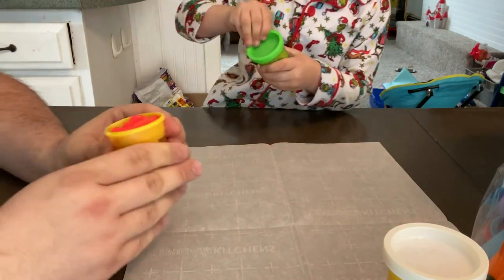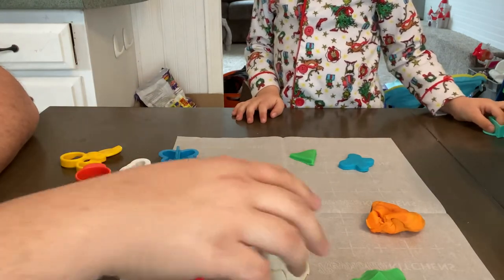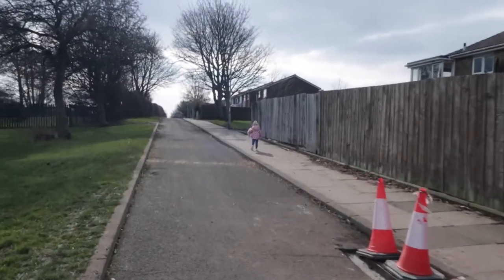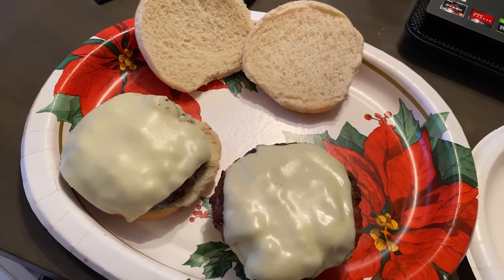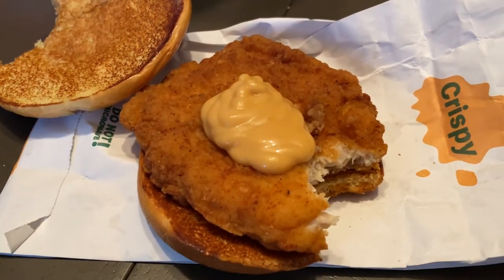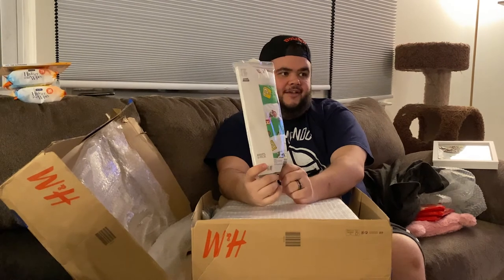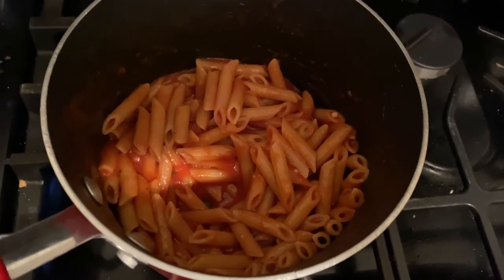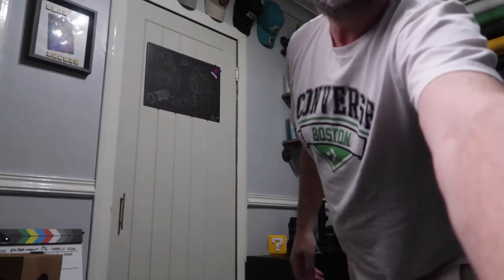Weekly Vlogs 2021 Episode 10 - Giveaways and Superheroes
In Episode 10 of our 2021 Weekly Vlog series, we start off by announcing a very exciting giveaway! Jordan and Jack play with some Play Doh, both sides of the Atlantic watch the final Episode of Marvel’s WandaVision on Disney+ and Jordan decides that enough is enough with the Snow and decides to bring back the Summer himself!

Later, Jordan does not one but TWO Unboxings... one better than the other!

Over in England, Amelia opens her very own hair salon for Granny and Granda, Pierre talks Cameras and discusses a new side channel... and shows off some of his coffee art!

Later, he fixes an issue in his office that could prove to be continuously problematic!

Then simply leave a comment saying “congratulations on reaching 250!” And you will be entered!

Here's a list of just some of the gear we use:

Insta 360 one R
Sigma 16mm f1.4 EOS M mount
Canon RF 24-105mm f4 L IS
FeiyuTech AK2000 3-Axis Gimbal
FeiyuTech AK1000 3-Axis Gimbal
Deity D4 Duo Shotgun Mic
Rode Video Mic Pro Plus
Boya BY MM-1 Shotgun Mic
Comica Boom X-D Wireless Lavallier Mics
Boya BY-DM200 Lightning Plug-In Shotgun Mic
Boya BY-WM4 Pro K2 Dual Wireless Lav Mic
Yuneec Breeze 4K Drone
13 inch Macbook Pro 2020
Razer Core X Chroma eGPU
Radeon RX 5700 XT Graphics Card
Boya BY-M800 Condenser Mic